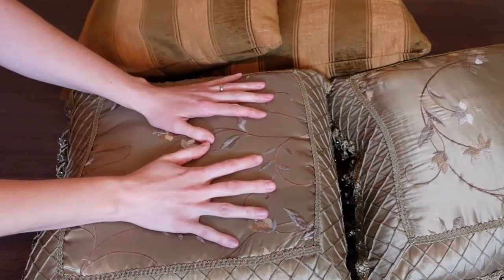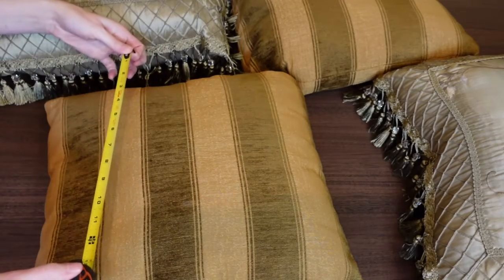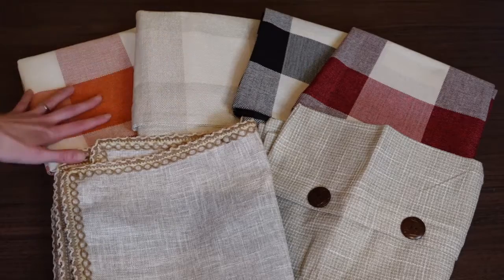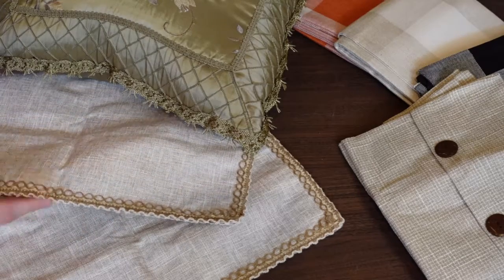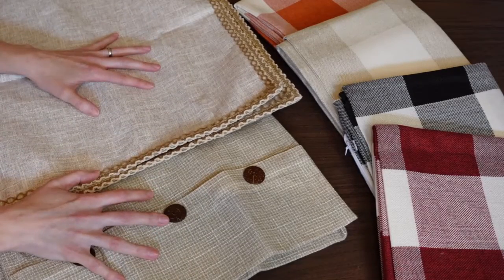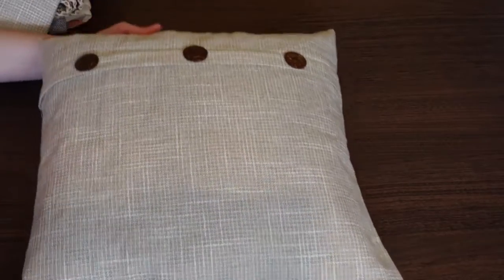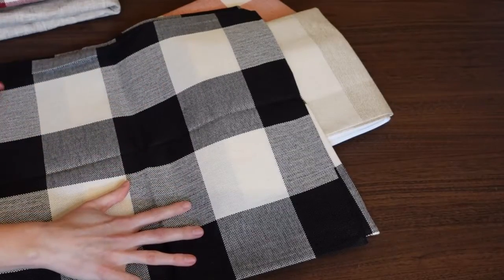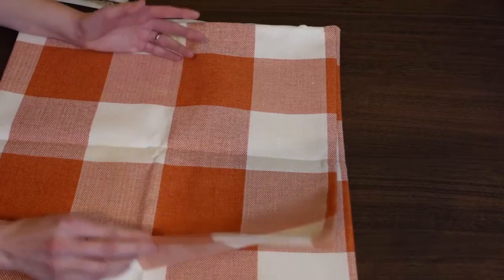Throw Pillow Update | How to update your throw pillows on a budget.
The Best Way To Update Your Throw Pillows On A Budget! I give my old throw pillows a new look using Amazon pillow covers, and I do it on a budget. Make your old pillows look new with the help of pillow covers from Amazon. It's quick and easy, and there's so many colors, textures, and styles of pillow covers to choose from. In this video I share with you the six sets of pillows covers that I purchased from Amazon to be able to cover my old and outdated pillows, and share how you can change them out for the different holidays, and pair them with your other decorative pillows.

Neutral Beige Linen
Three Button Vintage Farmhouse-
Red/White-
Orange/White-
Black/White-
Beige/White-
Set of 2 pillow inserts-
Set of 4 pillow inserts-